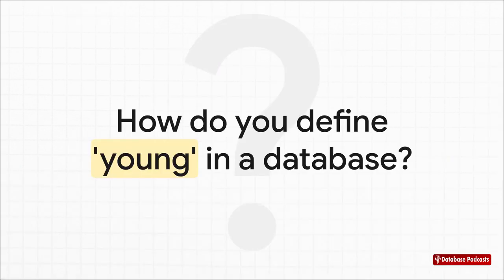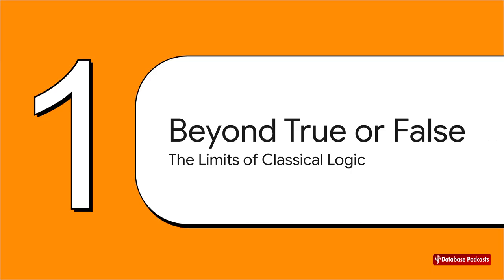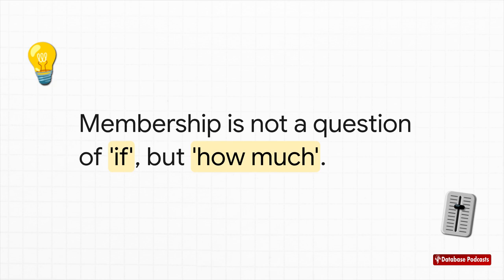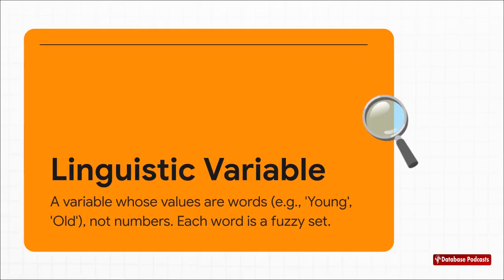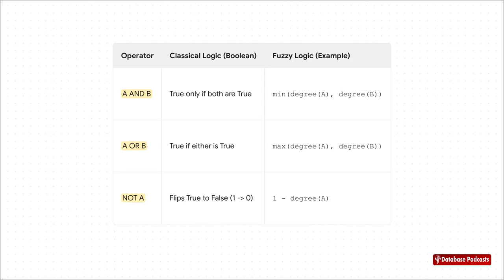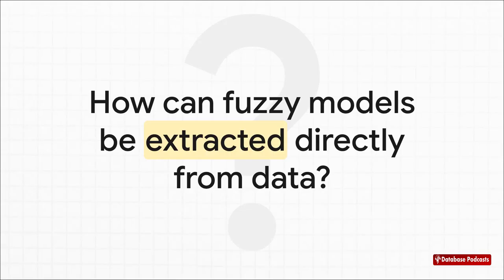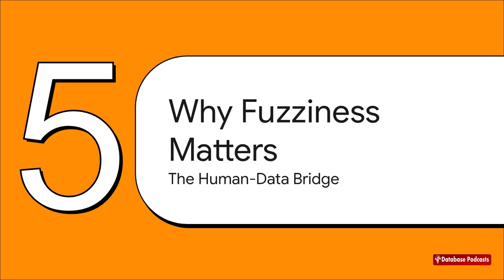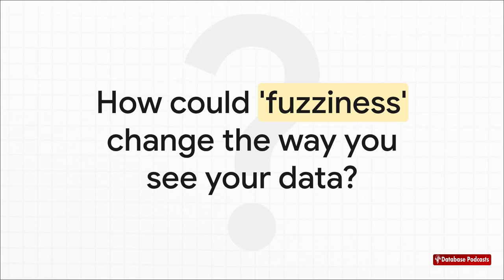Navigating Imprecision: An Introduction to Fuzzy Logic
In this episode, we explore fuzzy logic and how it addresses uncertainty in data. Learn about fuzzy sets, linguistic variables, granulation, and how logical operators are extended to fuzzy logic. We also discuss fuzzy decision trees and how they can be extracted from data.

Tags (comma-separated):
fuzzy logic in ai,fuzzy sets,linguistic variables,granulation,fuzzy decision trees,handling uncertainty in data